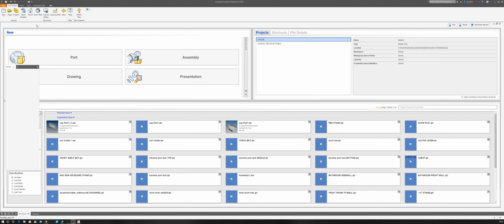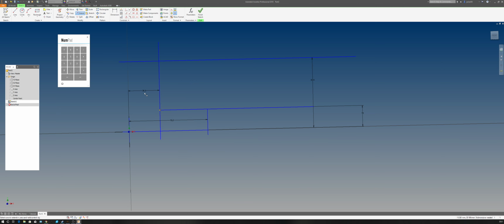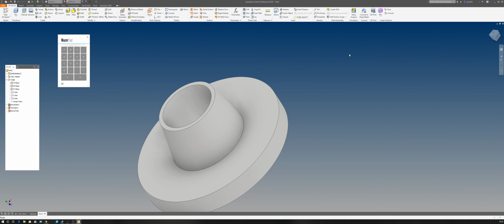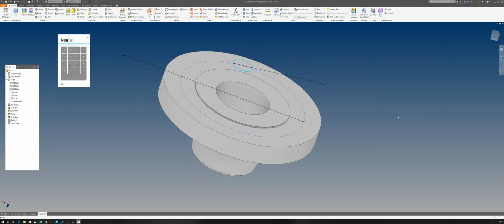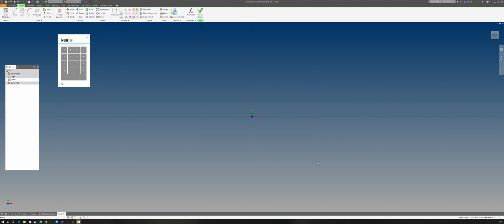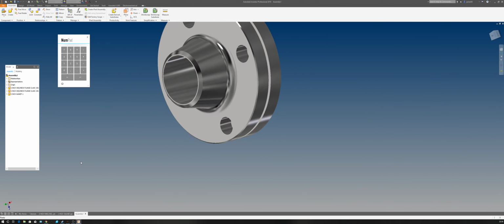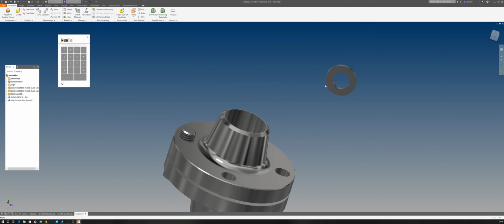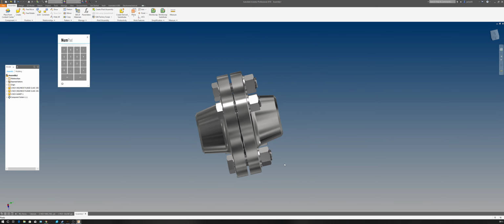SQUIDDY DOING 3D STUFF AGAIN